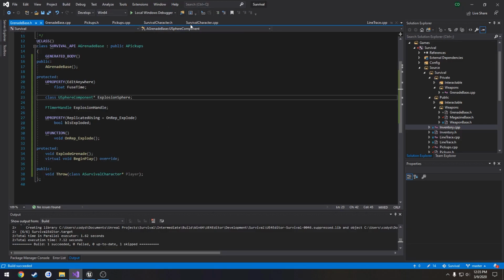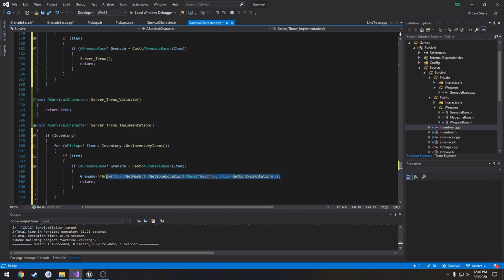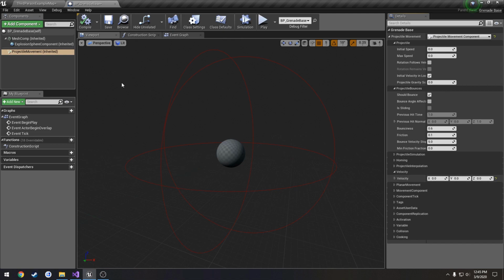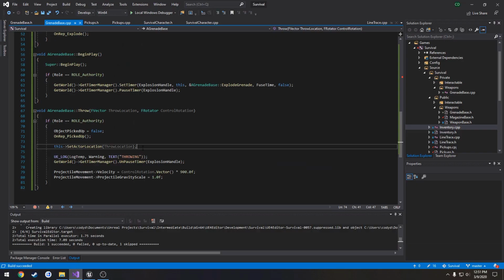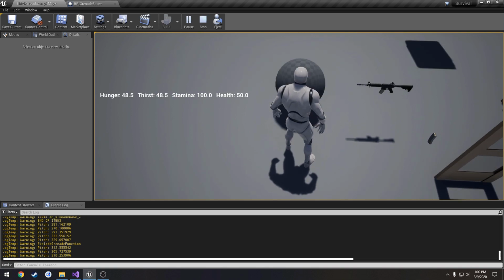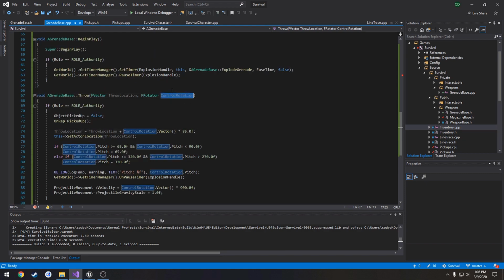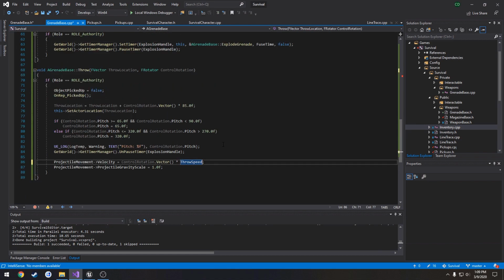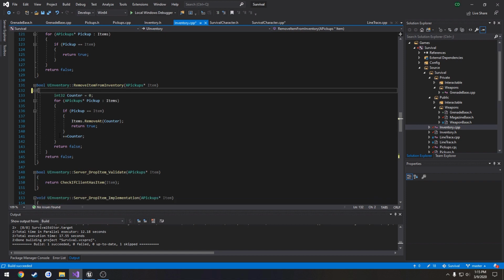Unreal Engine C++ Multiplayer Survival Series #35.2: "Grenade: Throwing Grenade"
: In this video we setup our grenades to be thrown via the projectile movement component